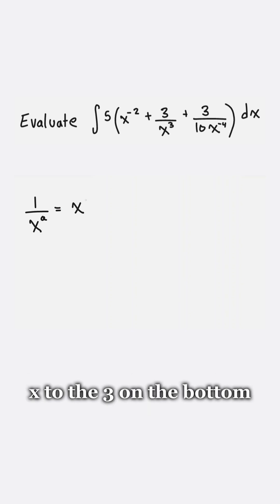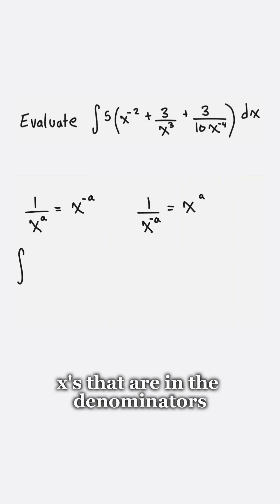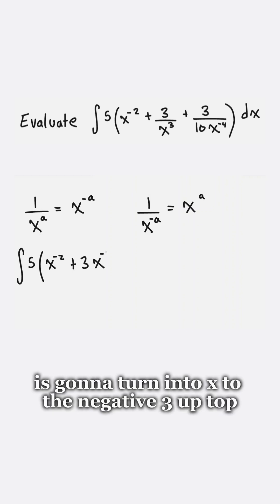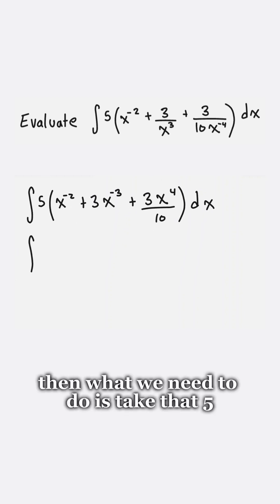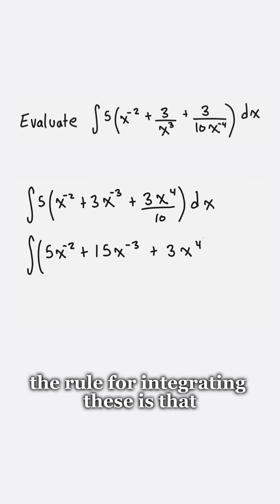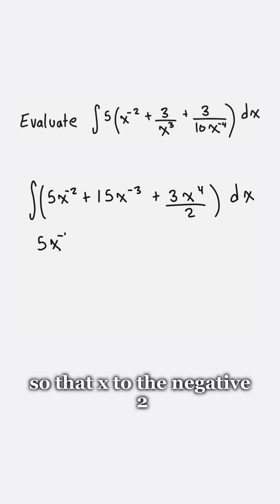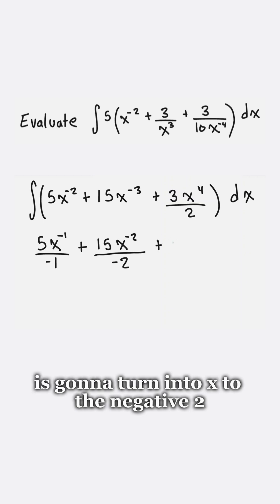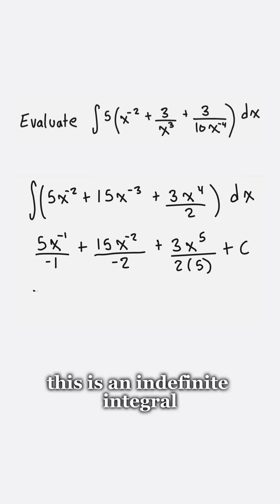How to integrate powers of x (CALC Tutorial)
Here's how to integrate terms of x to a power where some of the powers are negative.

The trick to remember is that we want all the terms terms in the numerator before we integrate.

To do that we need to change the sign of the power.

The integration methods study guide drops March 1st!

Add yourself to our email list to be notified when it comes out: